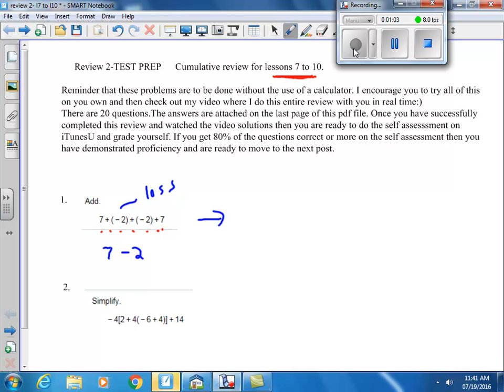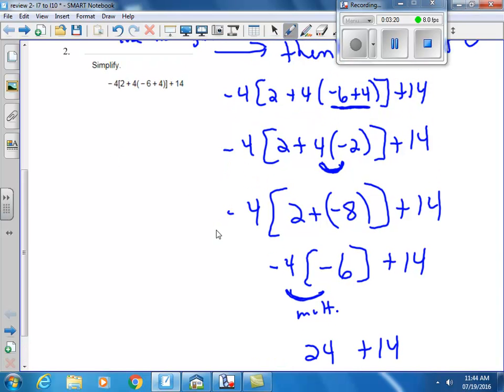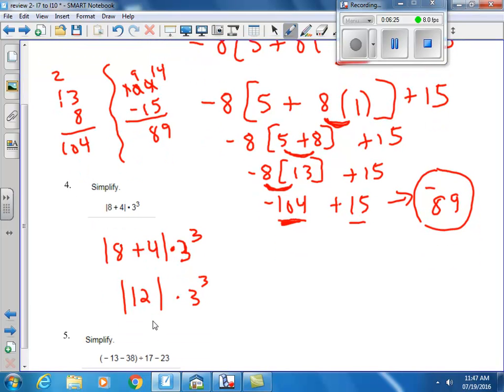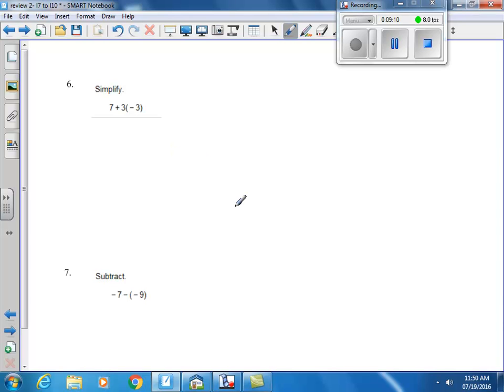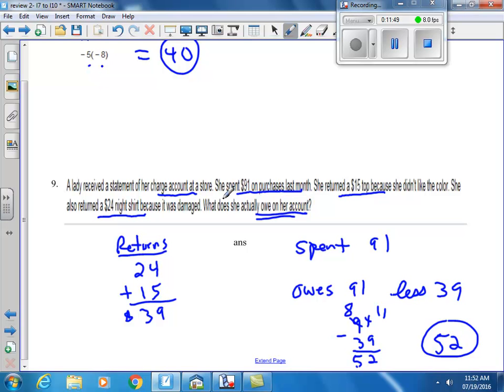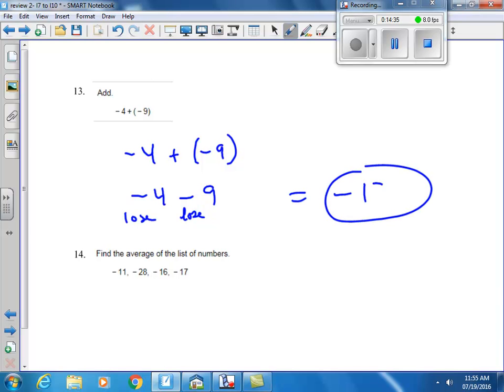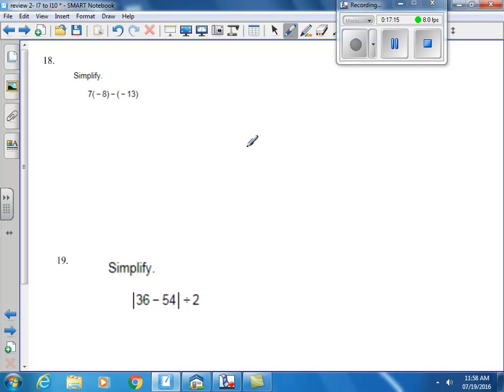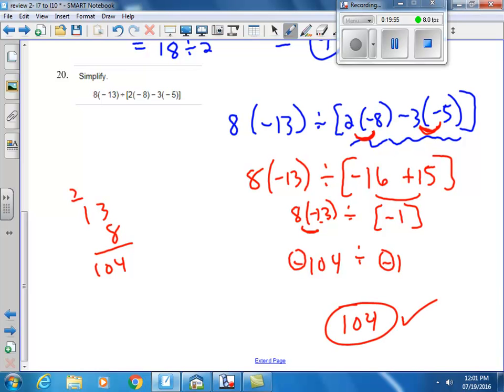review of integers-prealgebra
review intersperse-prealgebra